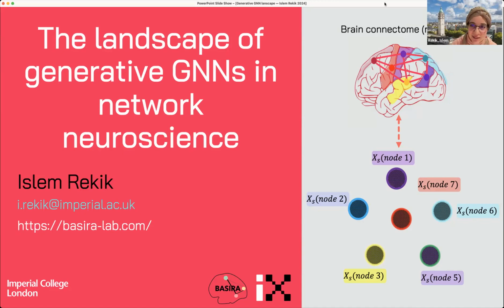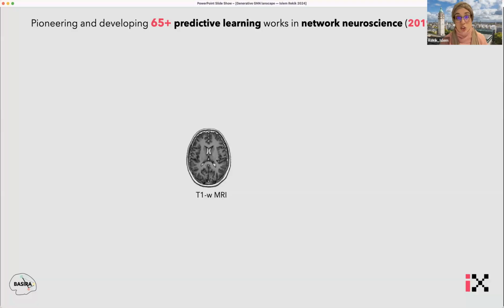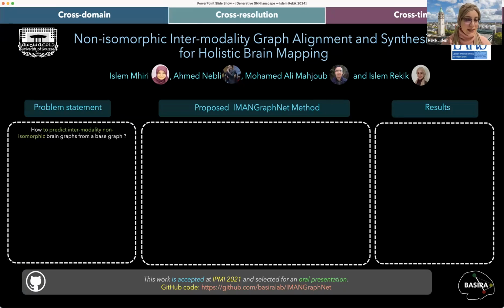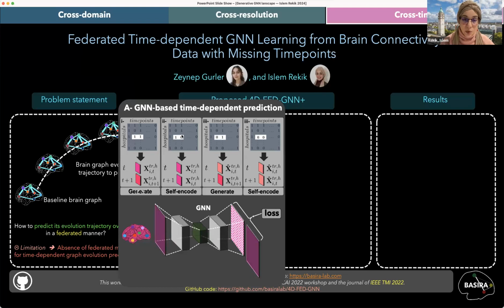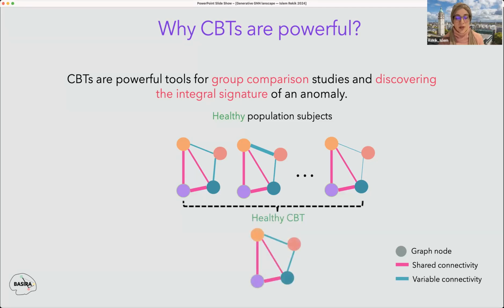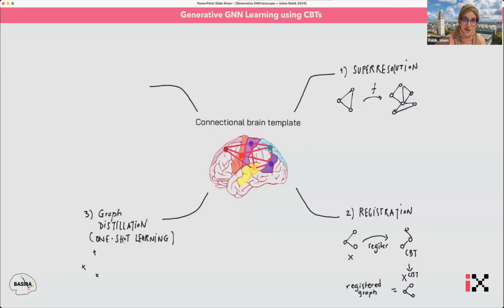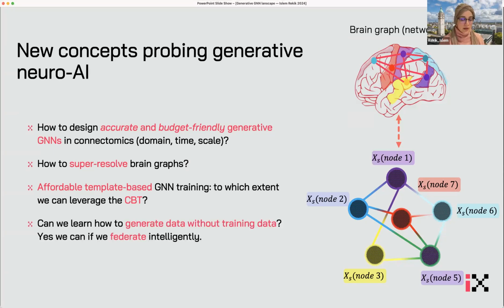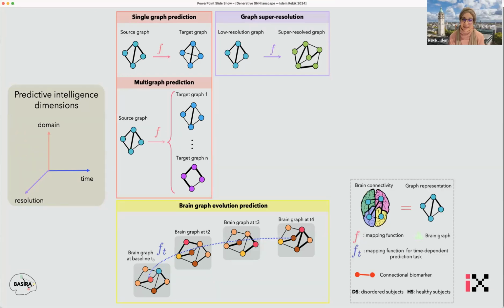Islem Rekik: The landscape of generative GNNs in network neuroscience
Speaker: Islem Rekik
Date : Thursday 11 Jan. 2024
Abstract: The brain is a highly complex network that can be represented as a matrix using multimodal magnetic resonance imaging (MRI), including T1-w MRI and resting-state functional MRI. This talk will provide an overview of prime graph neural network models designed for generating brain connectivity across various dimensions, including scale, time, and domain. Such works aim to democratize the field of network neuroscience (also called connectomics) by learning how to directly generate brain matrices while circumventing the need to acquire and process additional MRI data, a process that is both costly and time-consuming.

Bio: Islem Rekik is the Director of the Brain And SIgnal Research and Analysis (BASIRA) laboratory and an Associate Professor at Imperial College London (Innovation Hub I-X).  Together with BASIRA members, she conducted more than 90 cutting-edge research projects cross-pollinating AI and healthcare —with a sharp focus on brain imaging and neuroscience. She is also a co/chair/organizer of more than 25 international first-class conferences/workshops/competitions (e.g., Affordable AI 2021-22, Predictive AI 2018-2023, Machine Learning in Medical Imaging 2021-23, WILL competition 2021-23).  In addition to her 150+ high-impact publications, she is a strong advocate of equity, inclusiveness and diversity in research. She is the former president of the Women in MICCAI (WiM) and the co-founder of the international RISE Network to Reinforce Inclusiveness & diverSity and Empower minority researchers in Low-Middle Income Countries (LMIC).